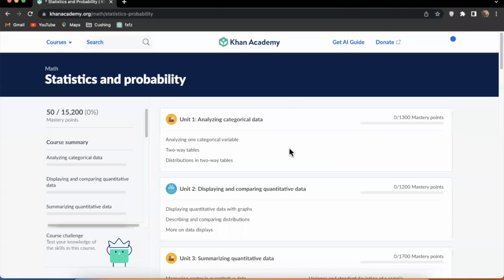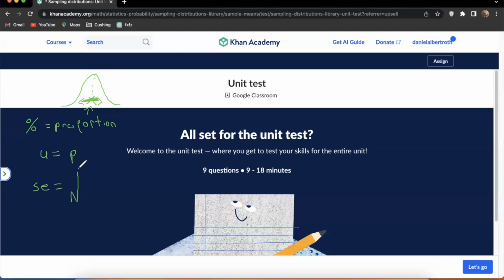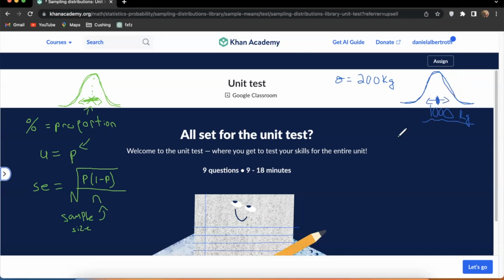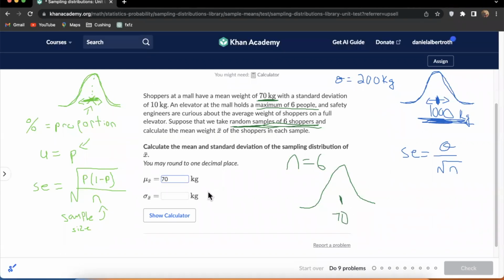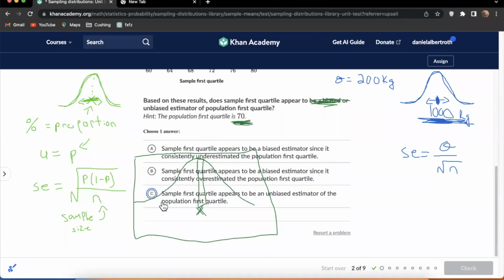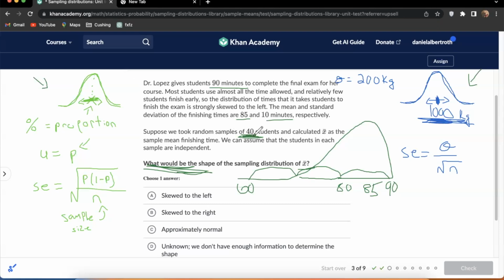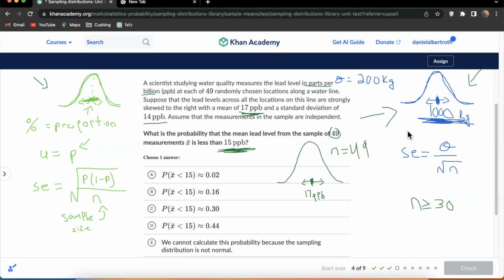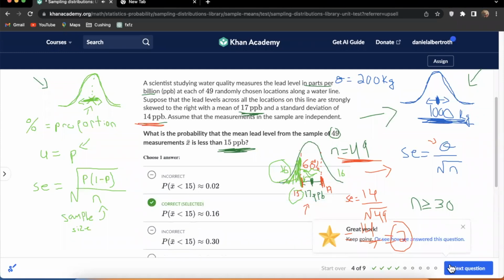Statistics Khan Academy Review: Sampling Distributions Unit Test Part 1/2 May 10th 2023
This video is meant to help students with the concept of sampling distributions and applies formulas for standard deviation of sampling distributions based on their sample size.